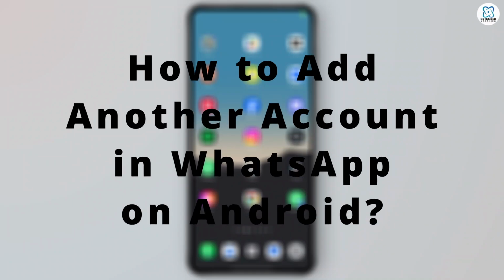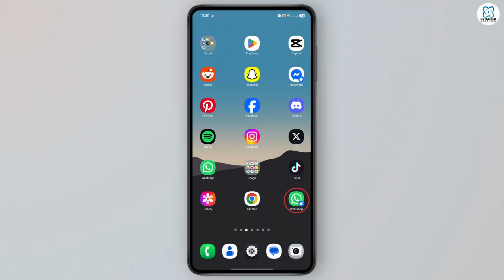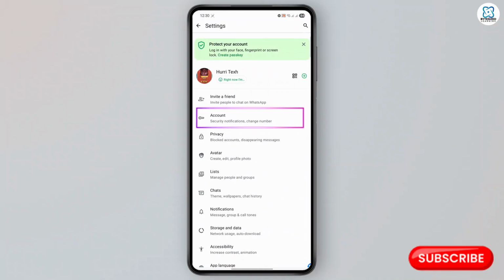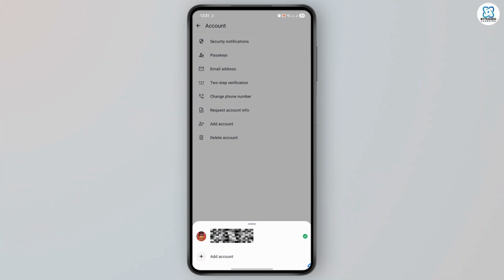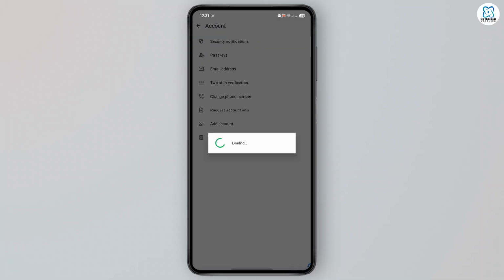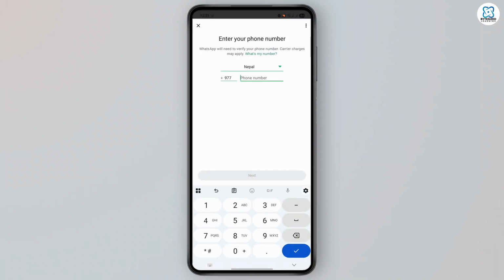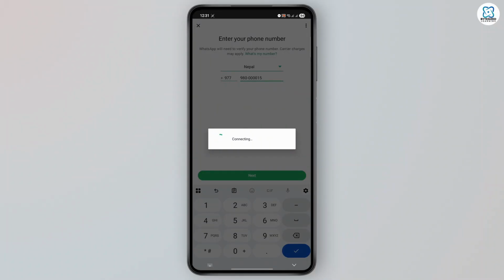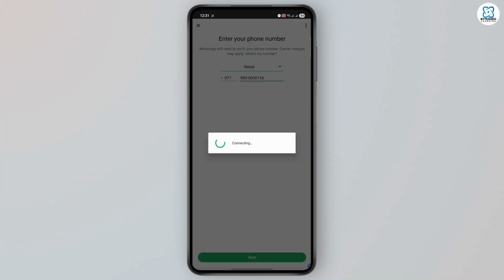How to Add Another Account in WhatsApp on Android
Want to use two WhatsApp accounts on the same Android phone? This video will guide you through the steps to add another account in WhatsApp on Android quickly and easily. Whether you're asking, "How do I add a second WhatsApp account?" or looking for a simple way to manage multiple accounts, this tutorial has you covered. Learn how to switch between accounts and use dual WhatsApp without any hassle. Watch now to see how you can add another account in WhatsApp on Android today!

Timestamps:
00:00 How to Add Another Account in WhatsApp on Android
00:06 How Do I Add Another WhatsApp Account?